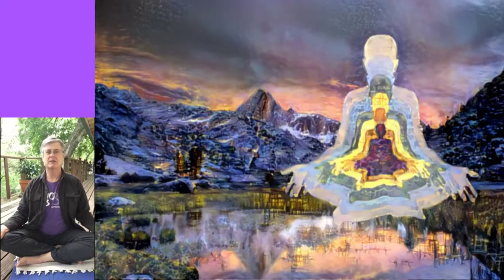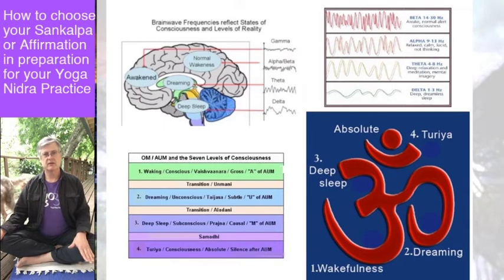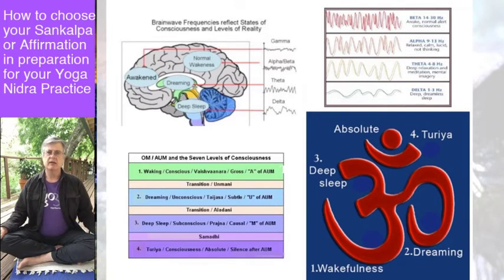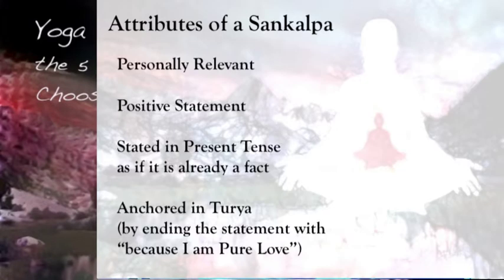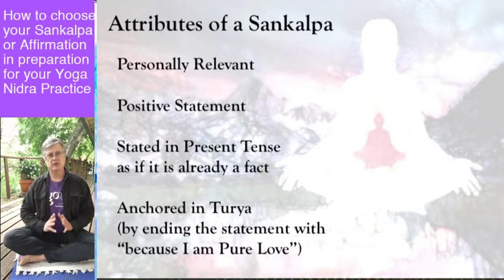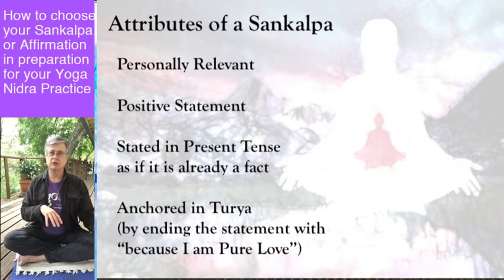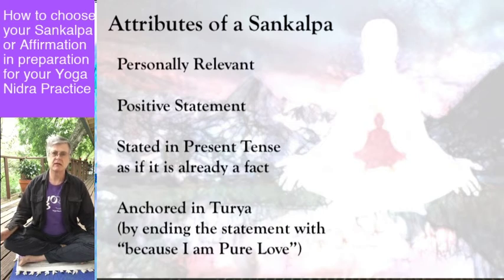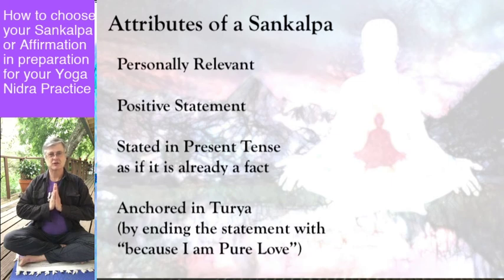Yoga Nidra Workshop: How to Choose your Sankalpa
This is a 25 minute workshop explaining why and how Yoga Nidra works, and most importantly, who to choose the right Sankalpa or affirmation.